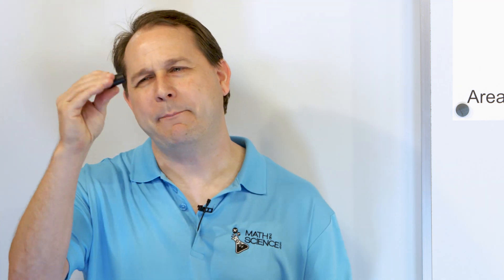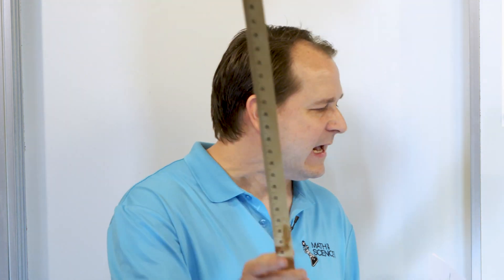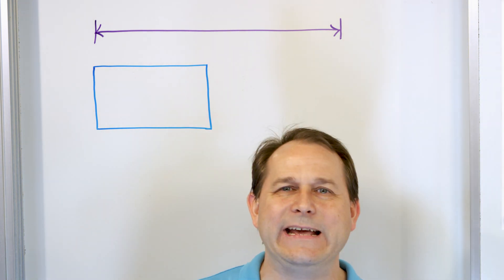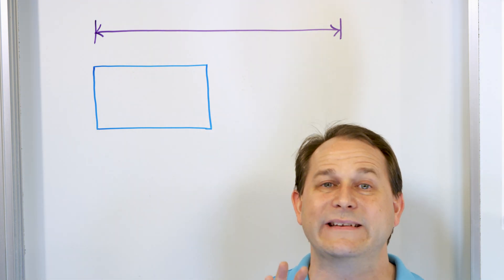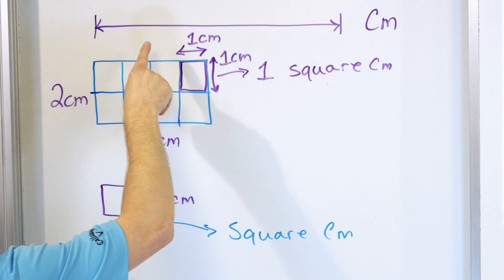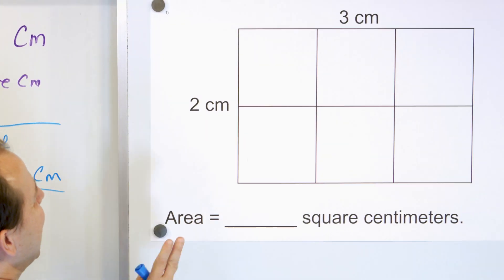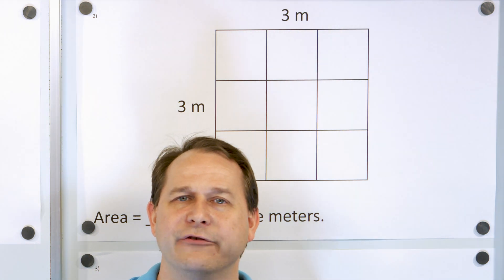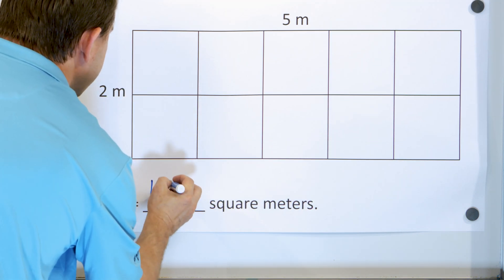13 - What is Surface Area? Definition & Meaning - Calculate Area of Rectangle & Units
In this lesson, you will learn what area is, why surface area is important, and why do we need to calculate area to solve problems.  We measure length in inches, centimeters, and meters.  Area is measured in square inches, square centimeters, and square meters.  We find the area of an object by determining how many square units fit on the surface.  That is why it is called surface area.  For rectangles, we can find the surface area by multiplying the length times the width.  For circles, the area formula involves Pi and is A = Pi * R^2.  There are related equations for area that apply to other common objects such as the area of a square and the area of a cylinder and the area of a triangle.  Area is used extensively in Geometry and Calculus.